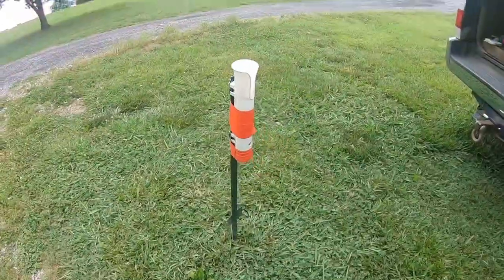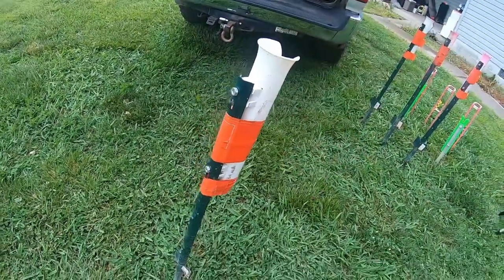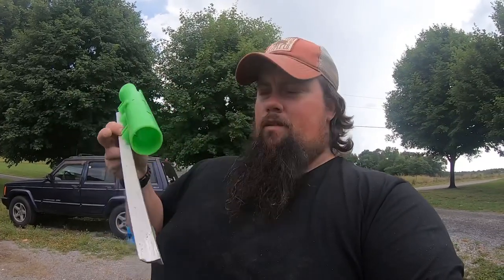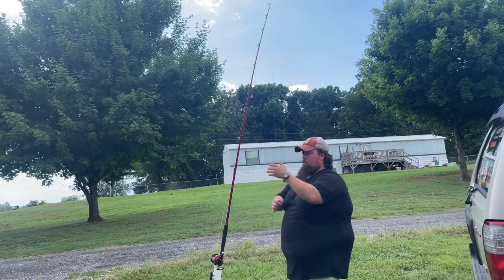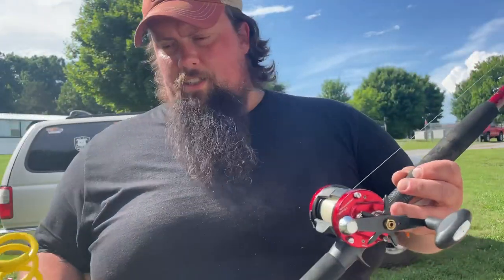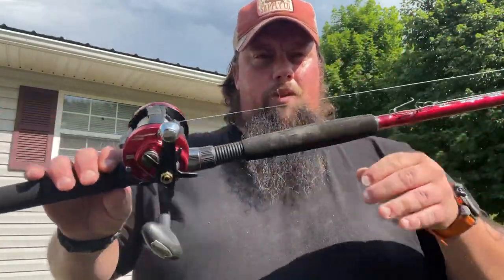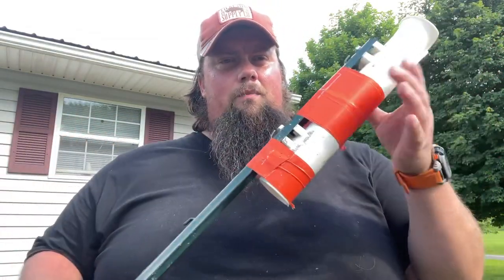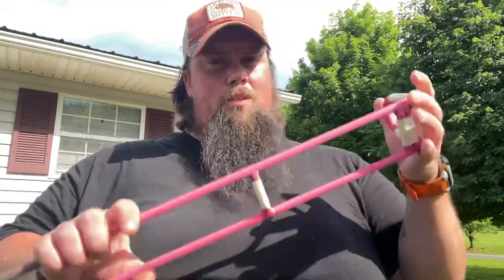EVERY bank fisherman needs one of these! (Rod Holders)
Sticks are also a “ok” alternative, besides they are free but they aren’t as strong, durable, or reliable and I personally just don’t trust them. Check out the links below to the rod holders talked about in this video.

Ozark Trail 1-Position Marine Rod Holder - White

These ARE NOT $11.87, they are around $3
Metal Spiral Fishing Rod Holder 12'' Fishing Pole Stand Rest Rods for Ground